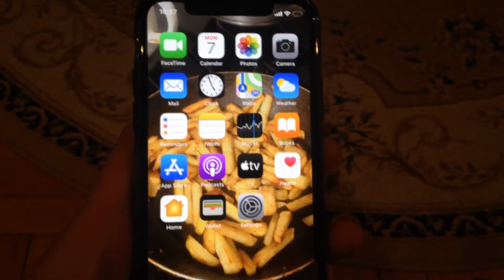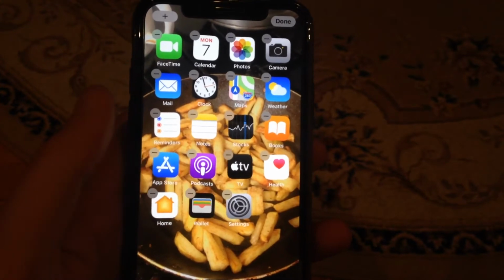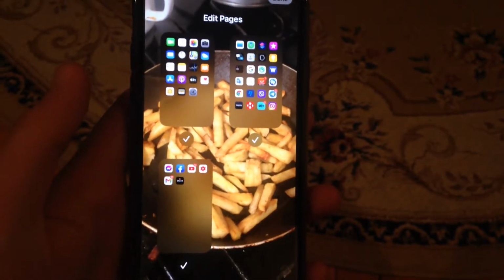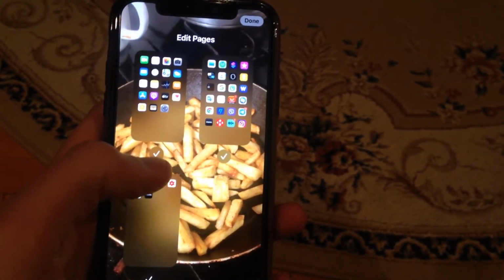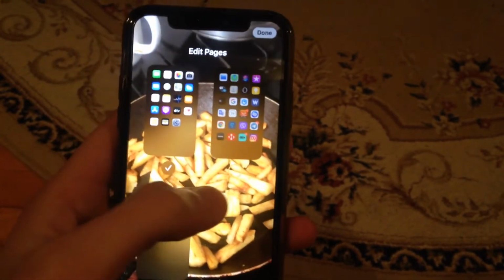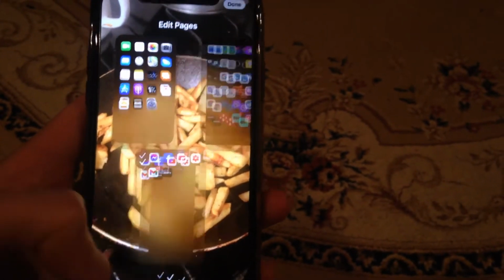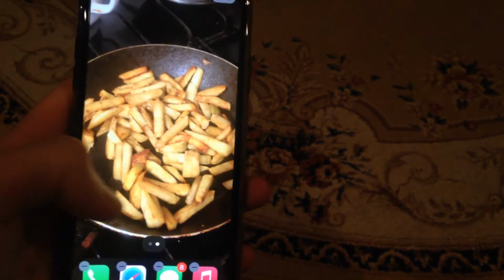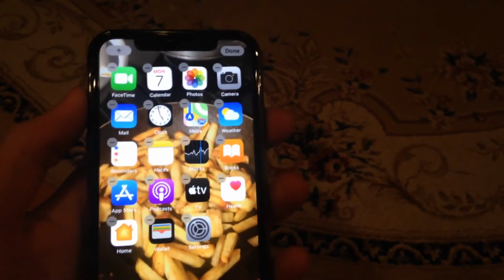How To Hide Home Screen Pages iOS 14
If you don't know How To Hide Home Screen Pages iOS 14, this video is for you.